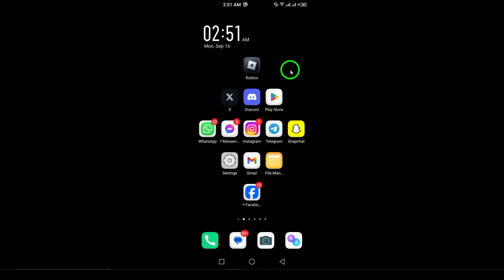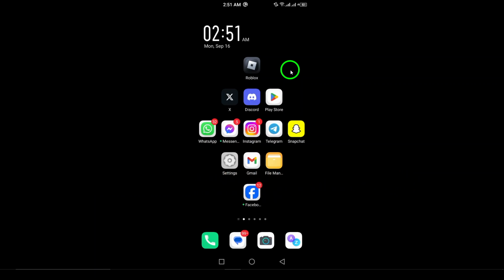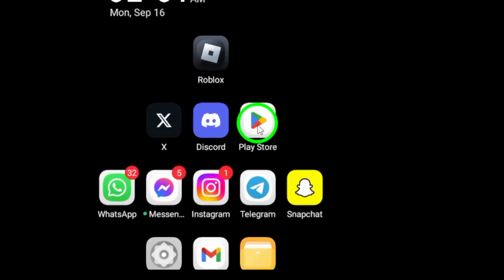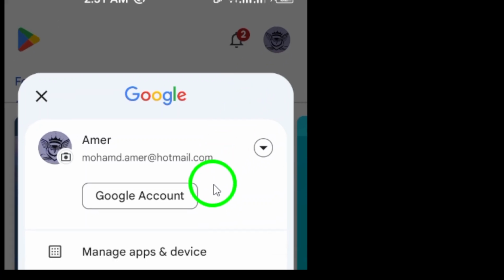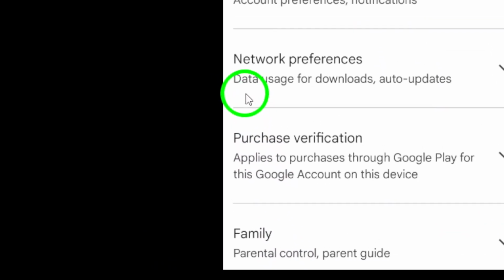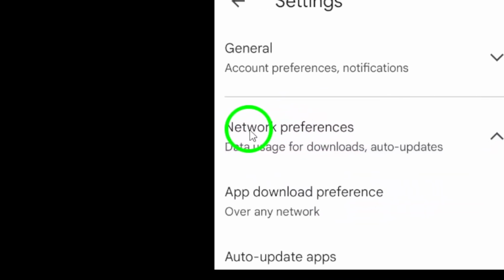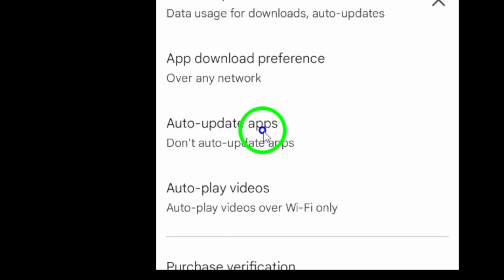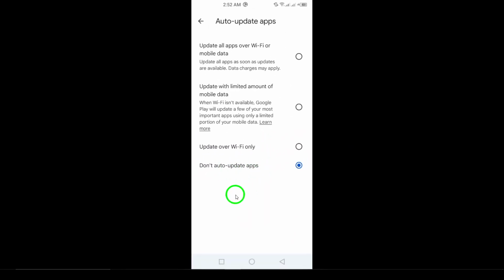How to Disable Update Roblox Automatically (Updated)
Learn how to disable automatic updates for Roblox on your Android device with this updated guide.
Follow these simple steps to prevent the app from updating without your permission.

1. Open the Google Play Store
2. Access Settings
3. Network Preferences
4. Select "Don't auto-update apps"

By following these easy steps, you can take control of when Roblox updates on your device. Enjoy uninterrupted gaming

Chapters:
00:00 Intro
00:12 Soultion
01:05 Outro